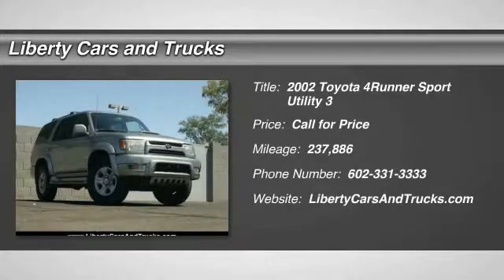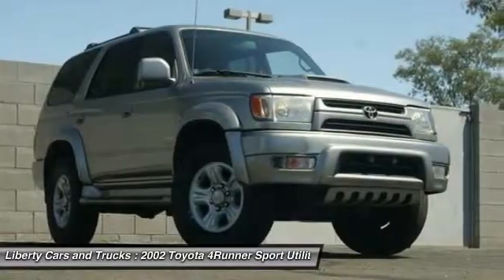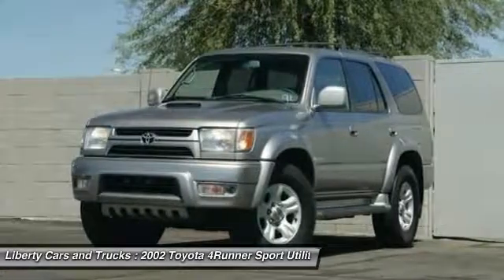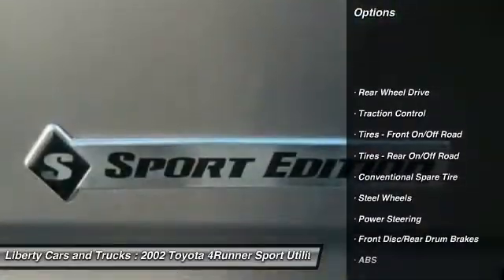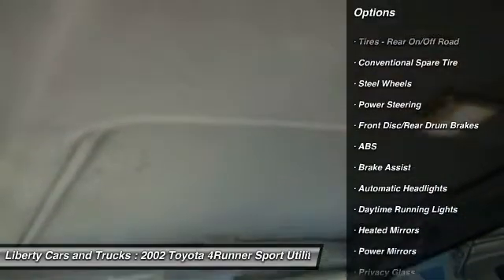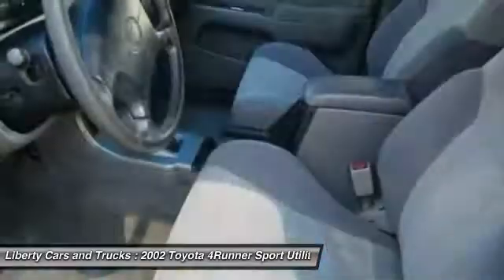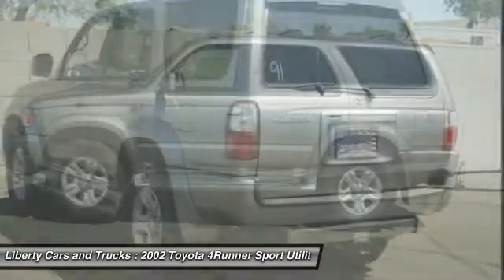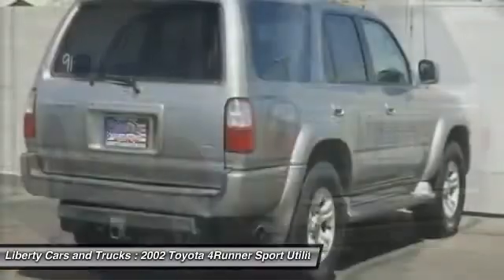2002 Toyota 4Runner Phoenix AZ 254791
2002 Toyota 4Runner SR5

Gray w/Cloth Bucket Seats.   ***3 MONTH OR 3 THOUSAND MILE SERVICE CONTRACT INCLUDED AT NO CHARGE*** ***Ask About our Best Price Guarantee! We will meet or beat any dealers best price on a comparable vehicle or give you a $100 gas card!